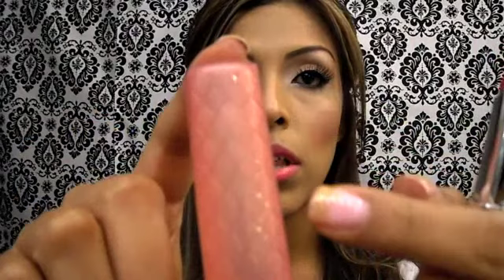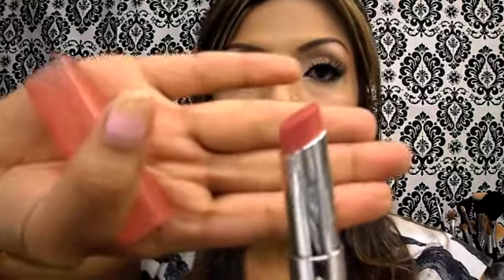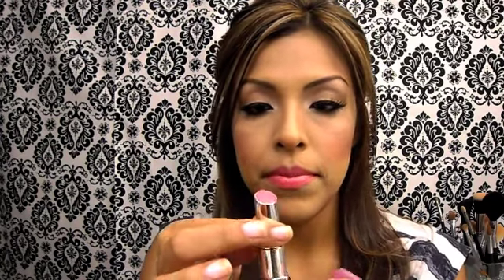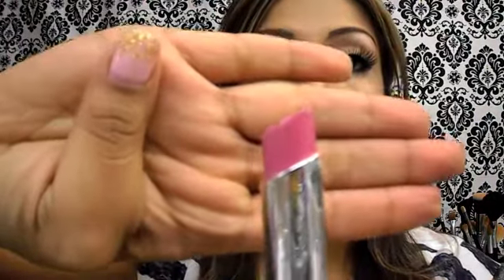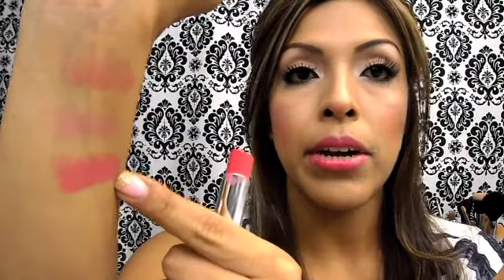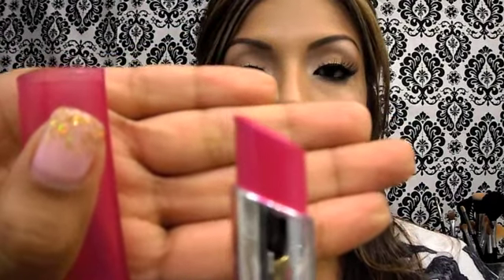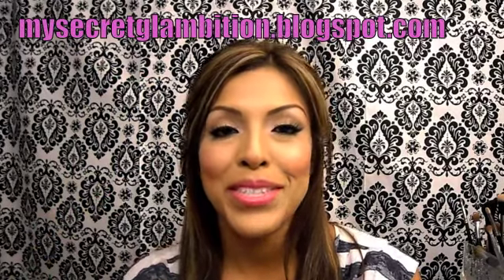Review - Revlon Colorburst Lip Butters!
Follow me on Beautylish by searching Emily H (mysecretglambition)